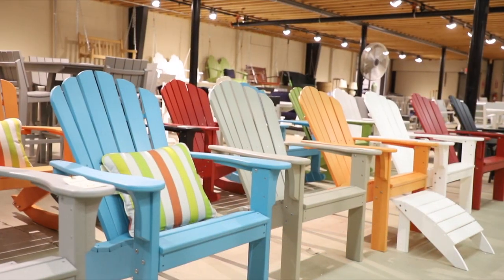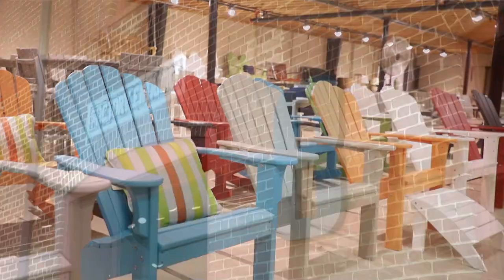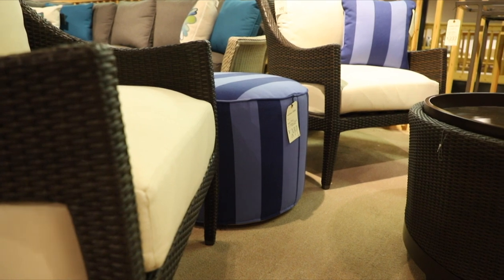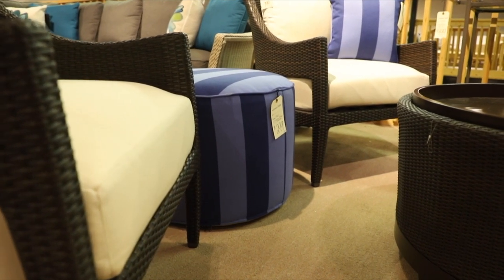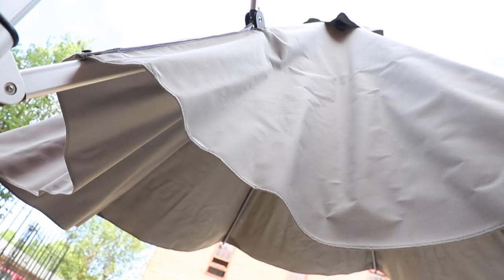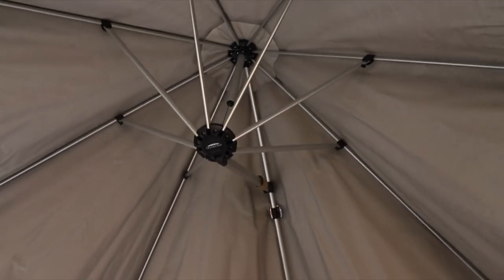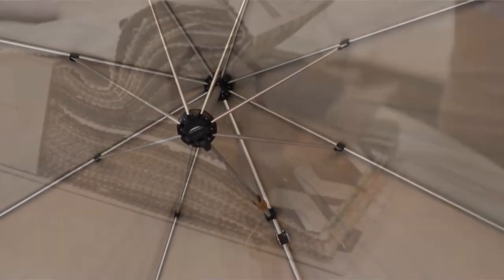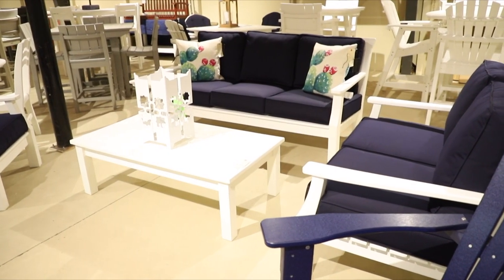How to Choose the Right Material for Your Outdoor Furniture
Many people think that outdoor furniture can only be purchased a few months of the year but at Green Front, we carry three warehouses stocked with outdoor essentials year round! Stop by and check out our high-quality aluminum, wrought iron, teak, woven and fabric designs that are sure to create the perfect outdoor living space. Fire up the grill and ensure your guests have a fabulous evening under the stars anytime of the year.